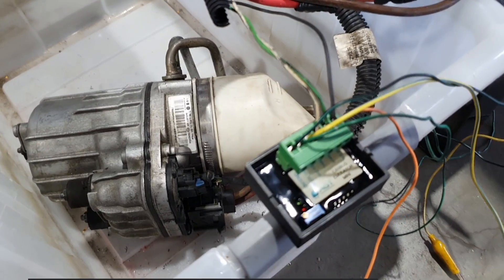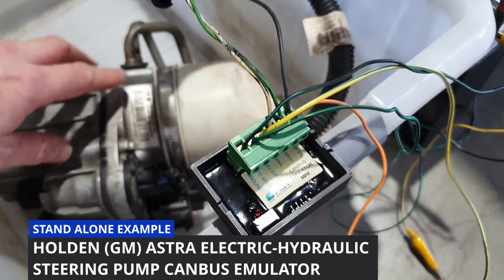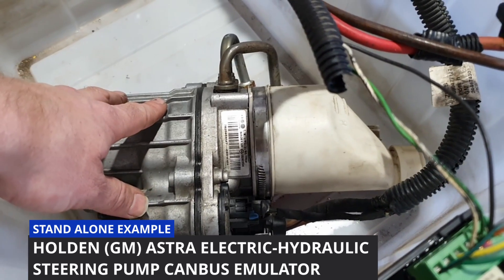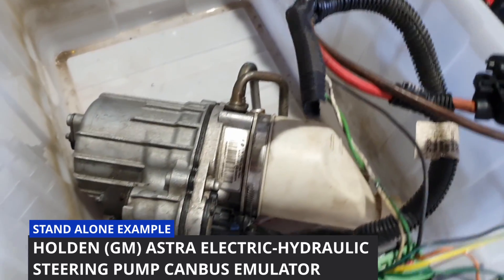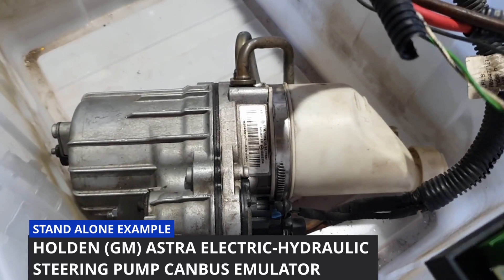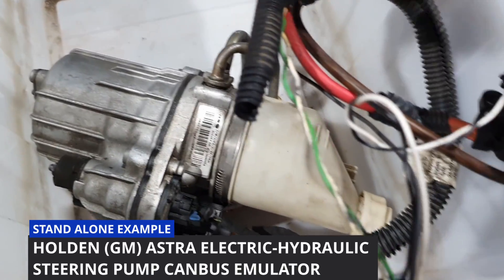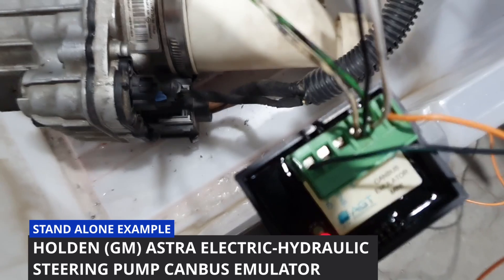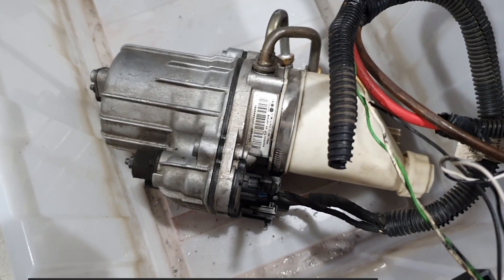Astra Pump Emulator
We now have a solution for the late model Holden (GM) astra Electric-Hydraulic power steering pumps. These later (08/09+) pumps utilised Canbus and do not function without the right signals over Canbus. Our Steering emulator now emulates the signals required, including engine RPM and Speed, so that the pump operates the same way as it did in the Astra (turns off shortly after the engine stopped and slows down at high road speed.
The emulator can be connected without RPM or Speed inputs which makes the pump run continuously with Ignition (like the old pre-Canbus versions).
It can also be connected with RPM and/or road speed signals which will turn off the unit with loss of RPM and vary the pump speed according to road speed.
Alternatively, it can be used on the Canbus of a supported engine ECU which will detect engine RPM and road speed from the engine ECU.
Current supported ECUs include the following:
Ford Falcon (Barra/V8) BA-FGX
Ford Mustang S550 (Coyote)
GM Gen4/5 (LS3 L77 L98 LT1 etc)
If you have a different ECU that utilises Canbus, let us know and we can look at adding support for it.